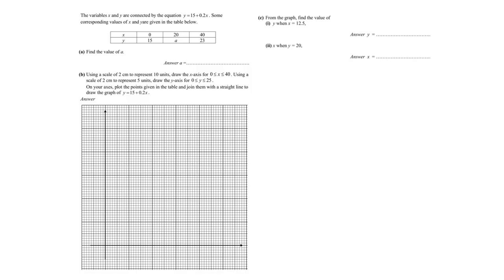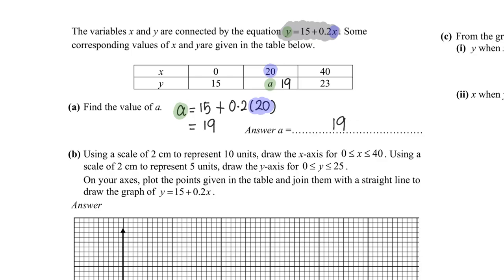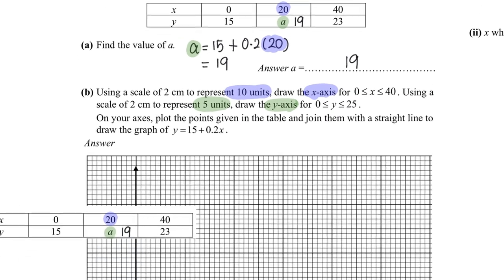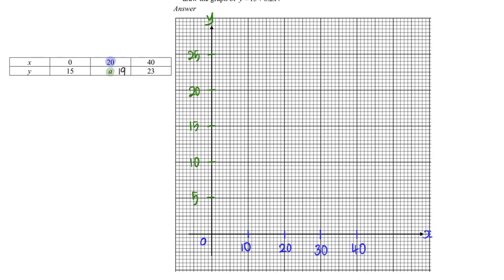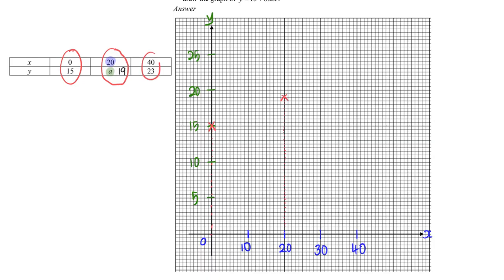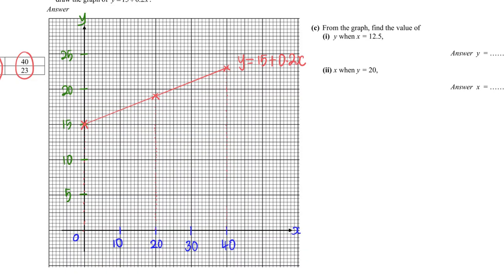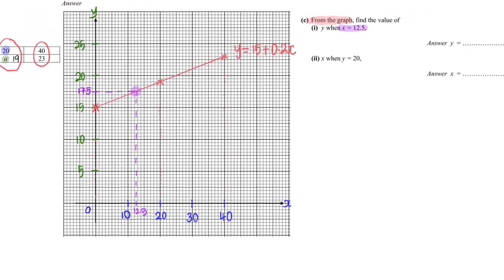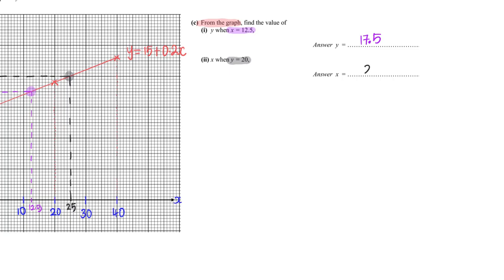[Linear Graph] Draw the graph of y=15+0.2x